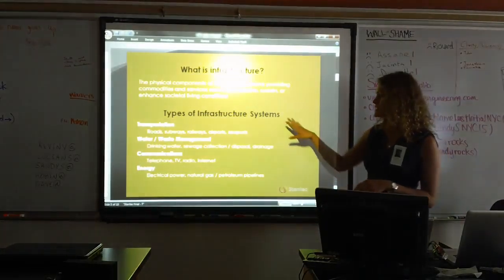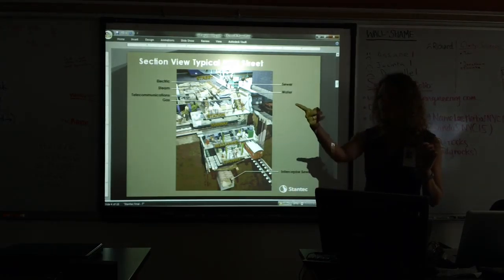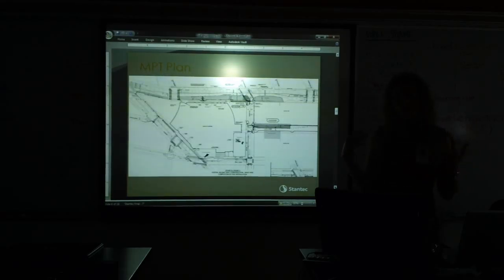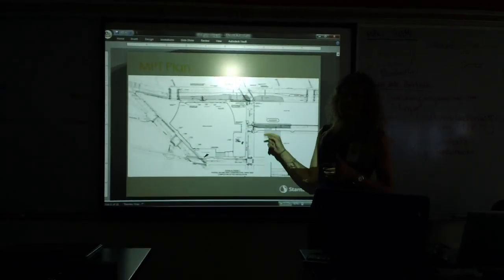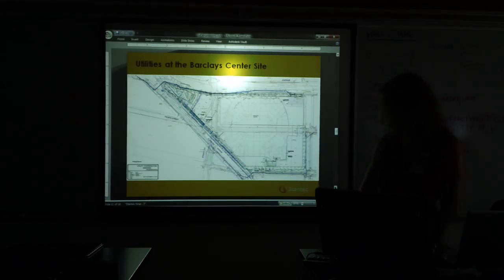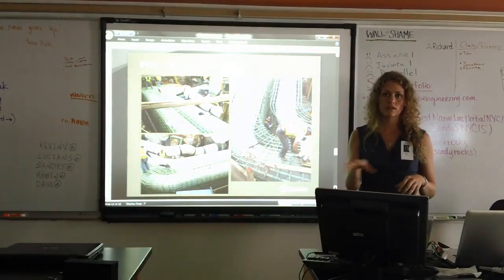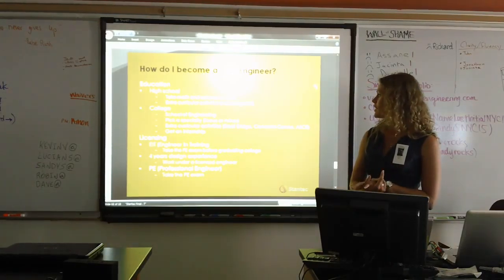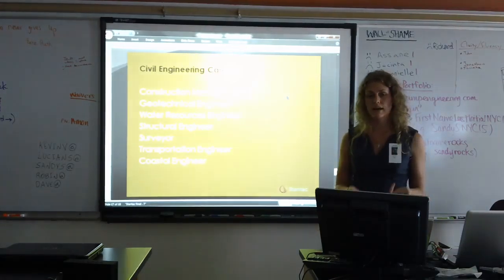Caitlin Bowen talks to BlueStampEngineering NYC 2015